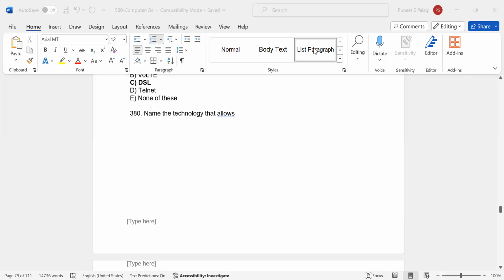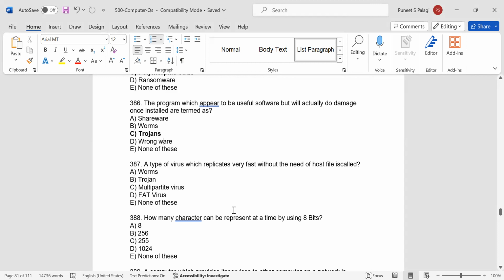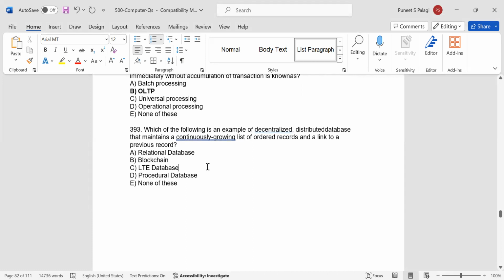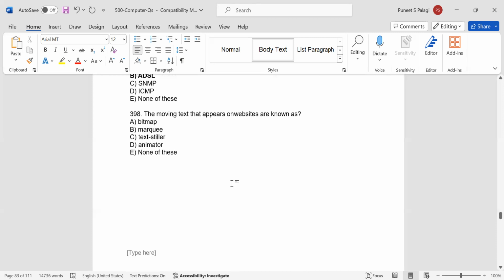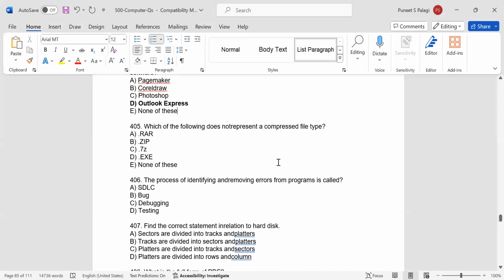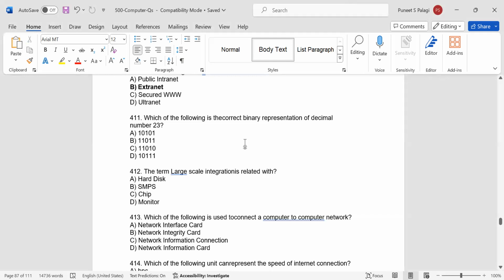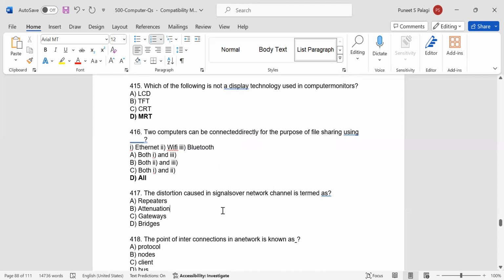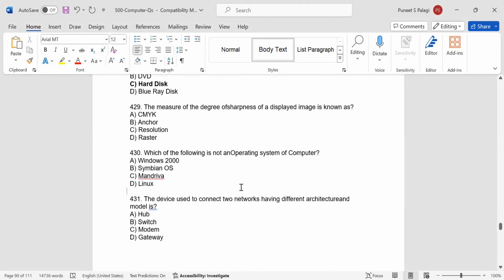Session 17 - Computer Education | Prepare for UPSC, Bank PO, SSC, RRB, CET, CAPF, Govt Jobs | Uplatz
In the "Summary of Virtual Reality and Computer Technology," the focus is on various technological concepts and their applications. Virtual reality is identified as the technology enabling interaction with simulated 3D environments. The WWW Consortium (W3C) manages web standards, and HTTP precedes URLs with a colon and double slashes. Boot sector viruses, known as boot viruses, target critical system areas, whereas macro viruses affect task instructions, and polymorphic viruses change their code to avoid detection. Trojans are deceptive programs that cause harm post-installation, and worms replicate rapidly without needing host files.
The "Summary of Virtual Reality and Computer Technology" also explores aspects of computing, such as servers providing network services, CAPTCHA distinguishing human input from bots, and BIOS conducting startup checks. It addresses concepts like blockchain for decentralized databases and the differences between system software and application software. Additionally, topics include HTML for web documents, debugging for error removal, and various storage and display technologies. The summary also mentions the use of UPS for backup power and the differences between Internet, Intranet, and Extranet networks.